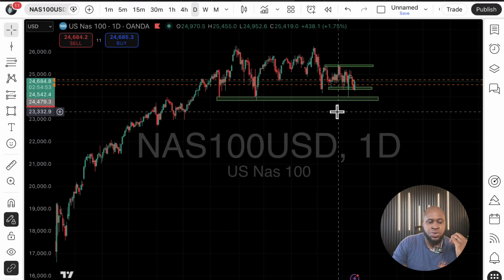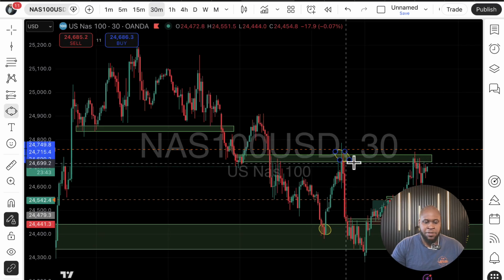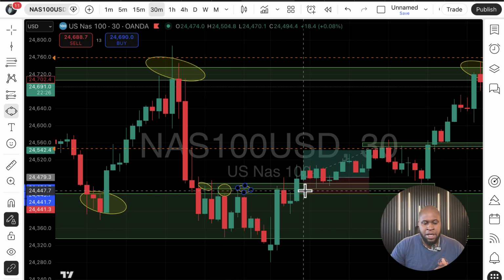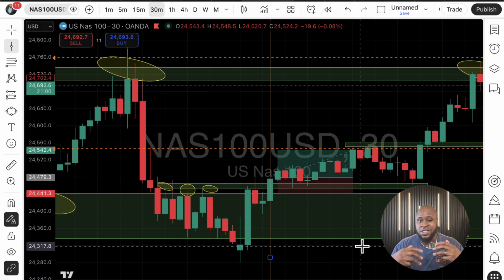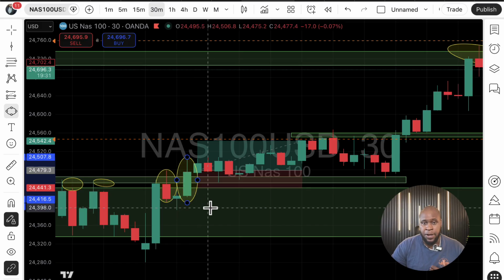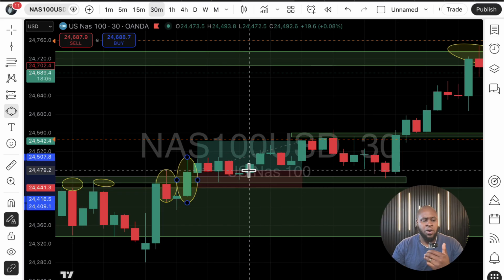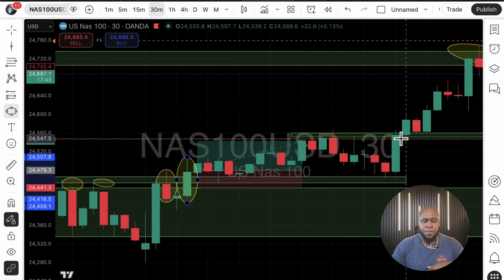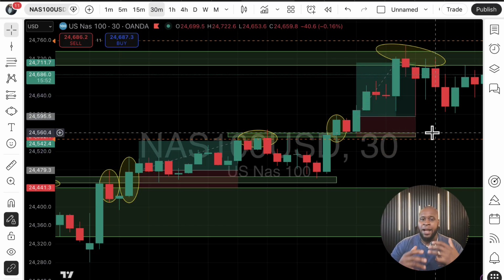BC30 Is The BEST Strategy In Trading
Follow me on TikToc: jordan_dejoie